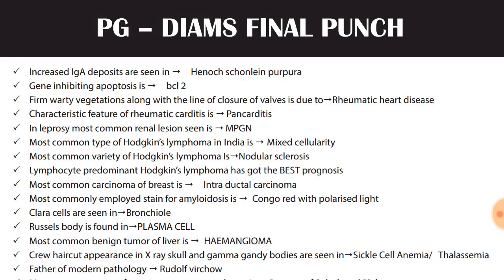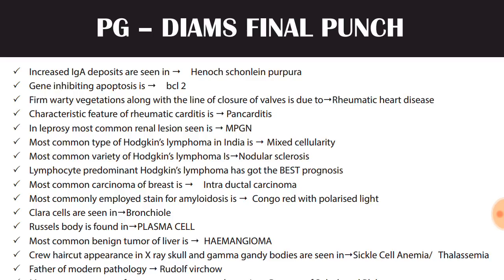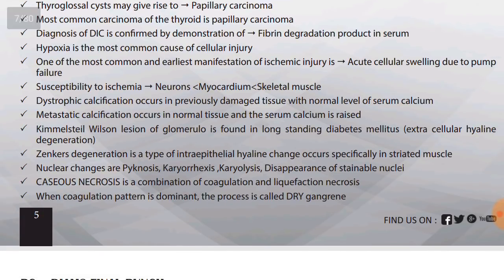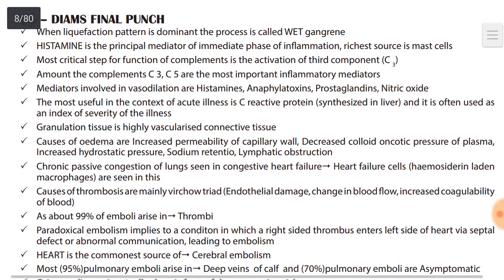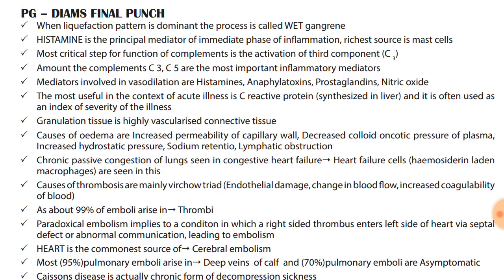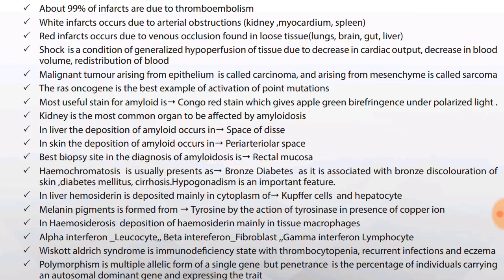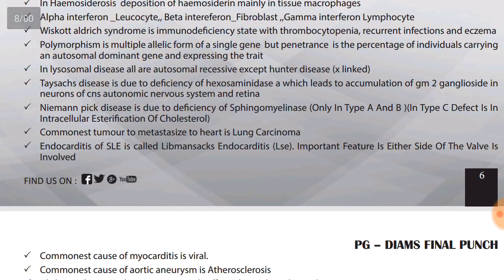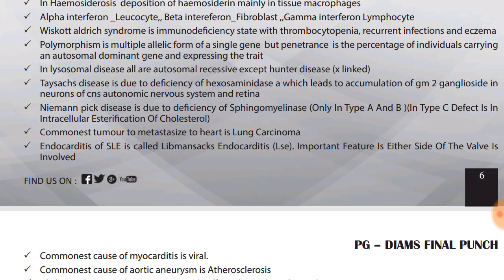100 plus Neet pg, NEXT PG, Medical pg, Aiims PG, FMGE one-liners Final punch 1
100 plus Neet pg, NEXT PG, Medical pg, Aiims PG, FMGE one-liners Final punch 1